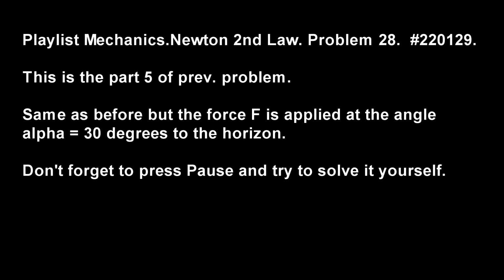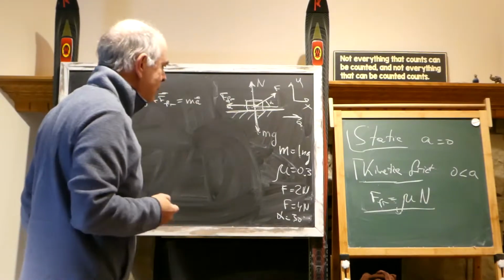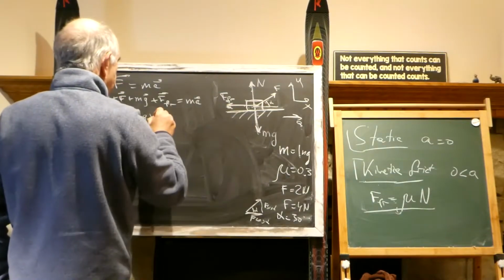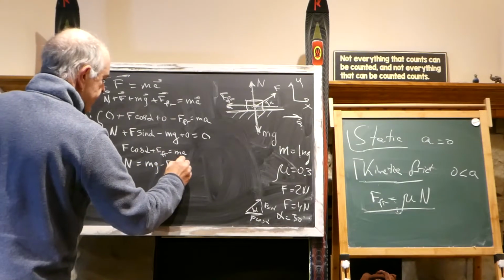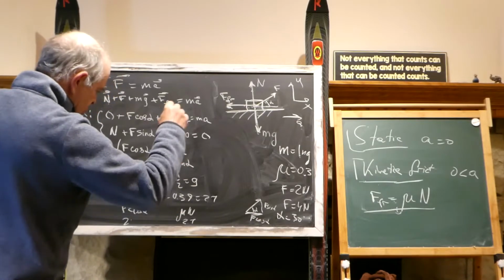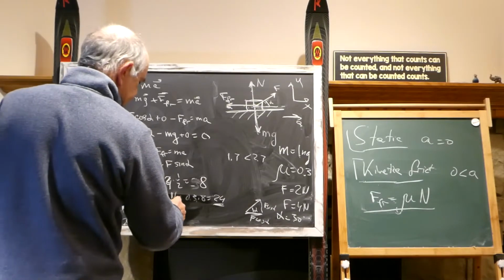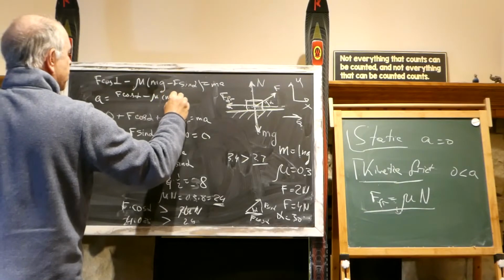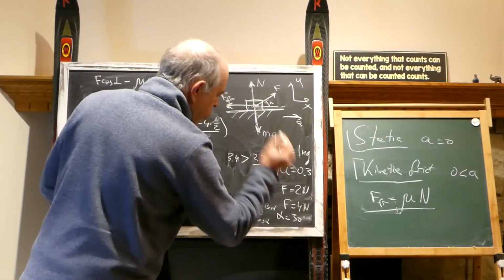28. Mechanics, Newton 2nd Law. Friction,incline, force. Part 5/5. 220129 Physics tutor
Problem: Friction. The force is applied at an angle alpha. Part 5/5.